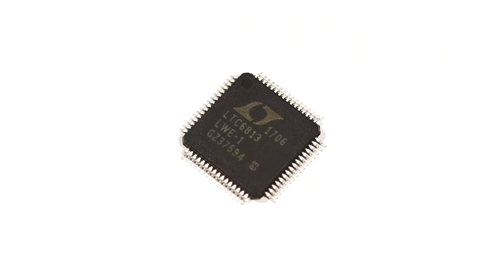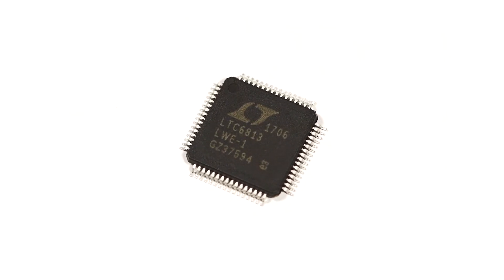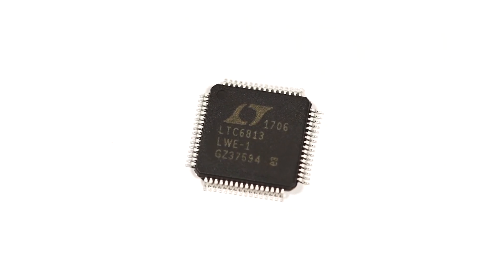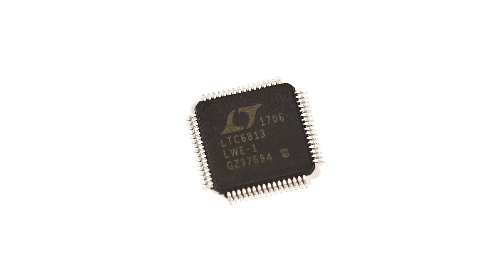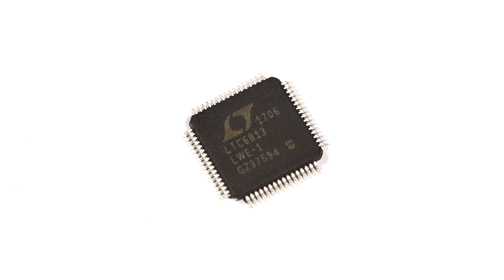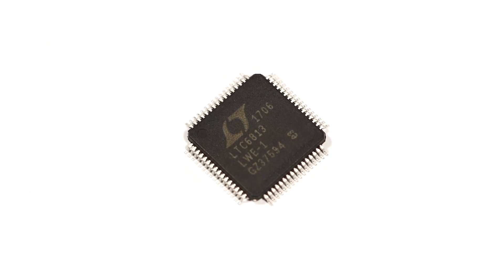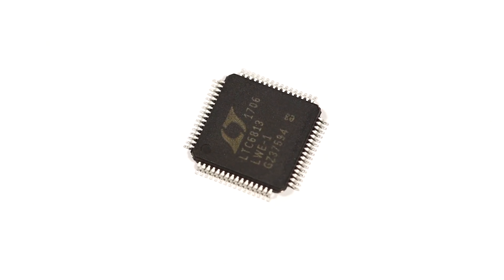MMA8652FCR1 by NXP Semiconductors Product Video | Arrow.com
The MMA8652FC accelerometer from NXP is a low-power, 3 axis, 12-bit accelerometer that is packed with embedded functions to make your application smarter. The MMA8652FC can be configured to full-scale ranges of +/- 2, 4, 8 G at a sensitivity of 1024, 512, or 256 LSB/g. This low power accelerometer has a variety of embedded functions such as freefall detection, shake detection, and tap detection and fits in a 2 x 2 x 1 mm DFN package making it equally as small as it is capable.

Typical applications for the MMA8652FCR1 accelerometer include static orientation detection, real time orientation detection, notebook/tablet/laptop tumble detection, tilt compensation in applications for eCompasses, and more.